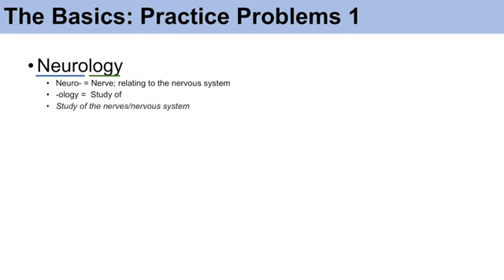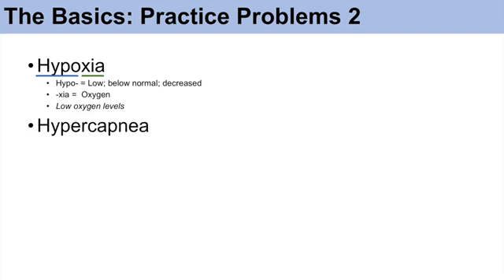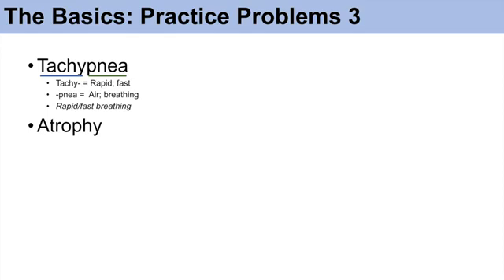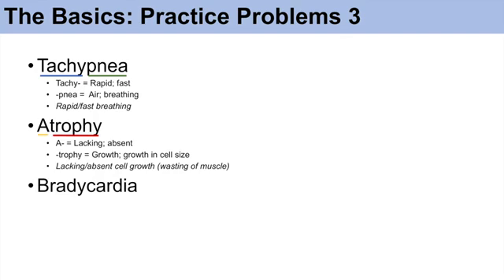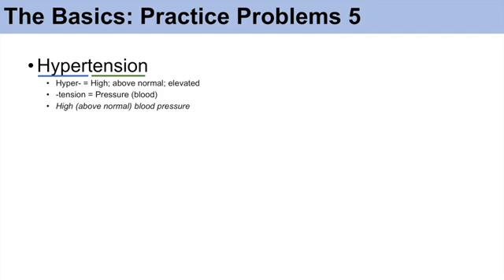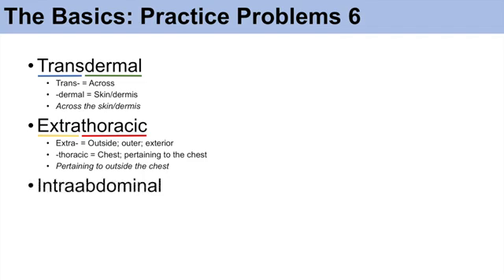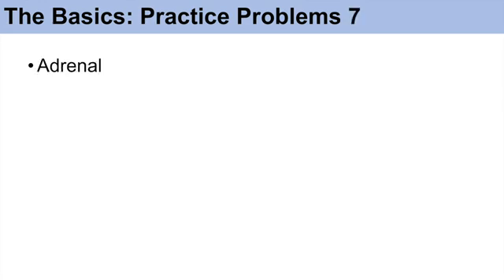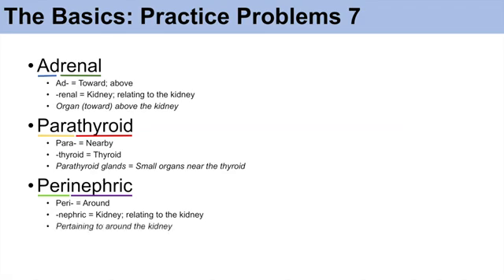medical terminology basic lesson 1